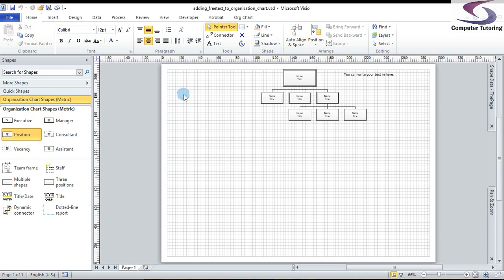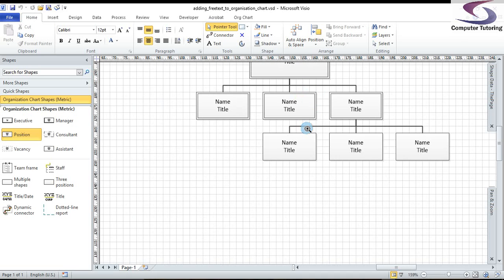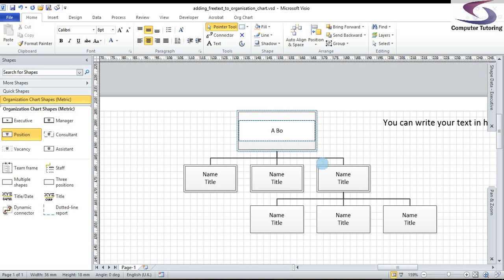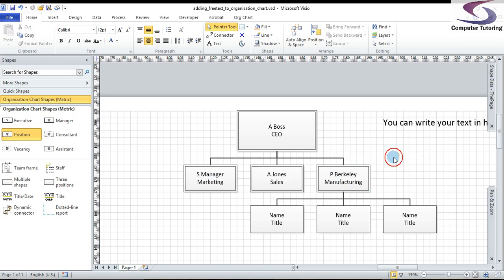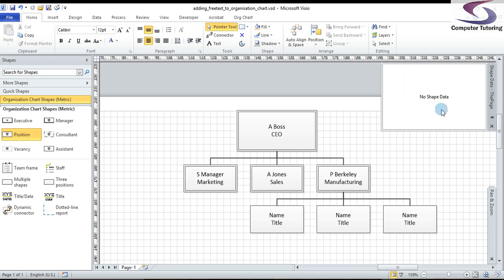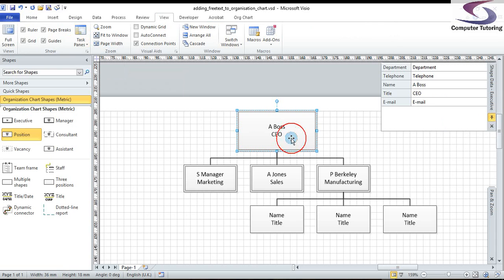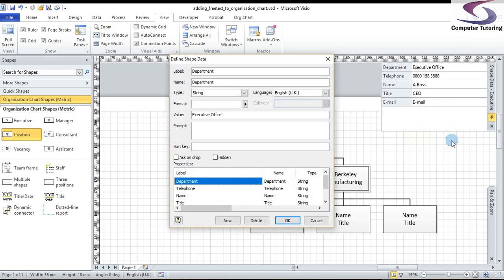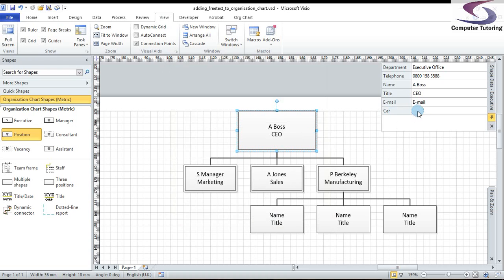Visio Shape Data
When creating an organisation chart you may want to add extra information or data behind the shapes. In Visio you can use the shape data task pane to add this information.